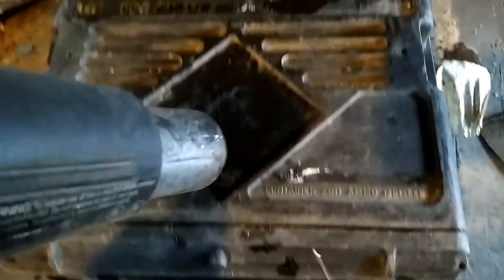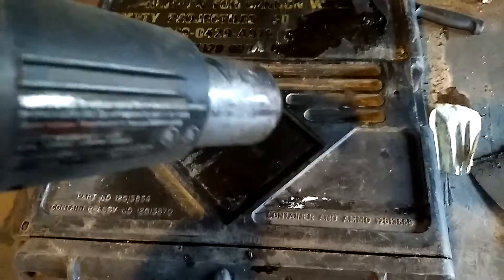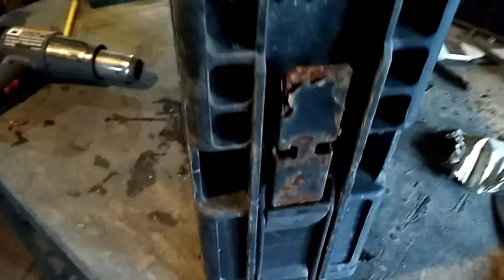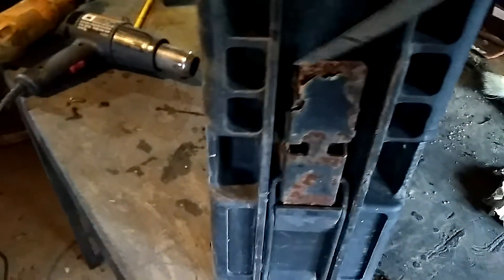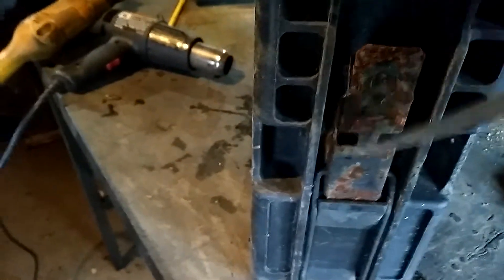Step 3. Prepping 25mm Ammo Cans. Rusty Handles.